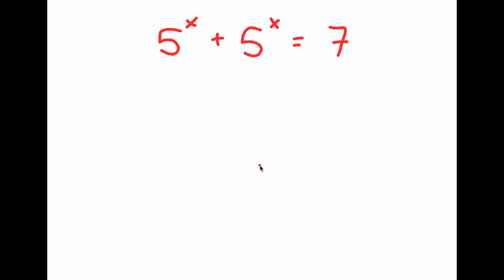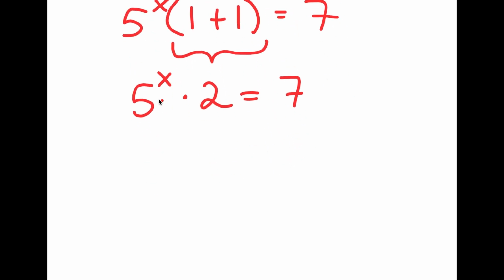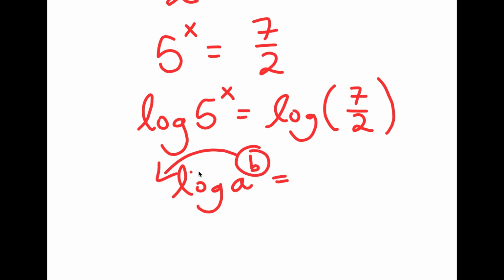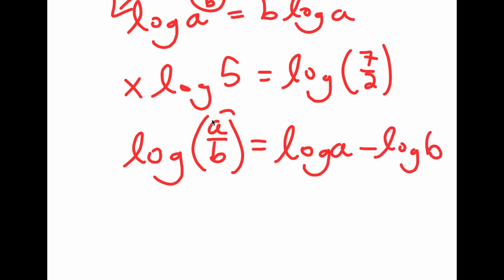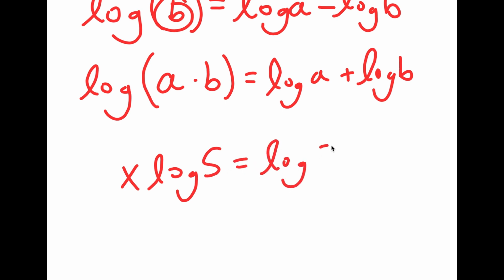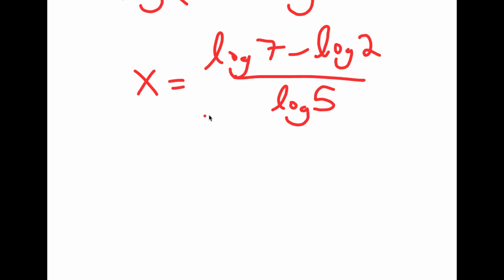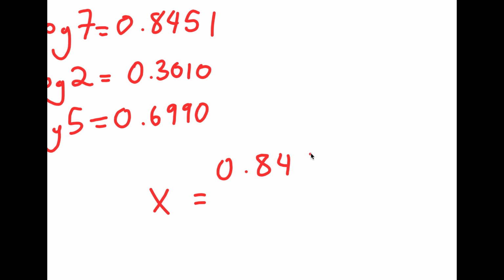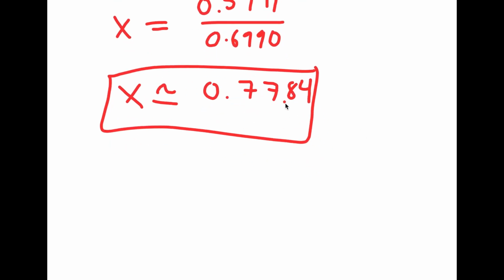A Challenging Equation Harvard Failed To Solve | A Nice Exponential Equation